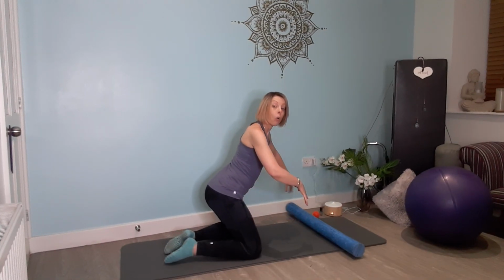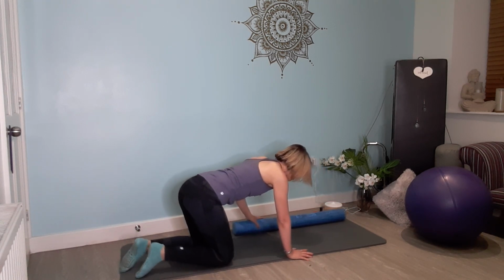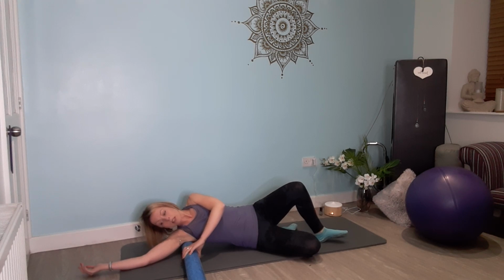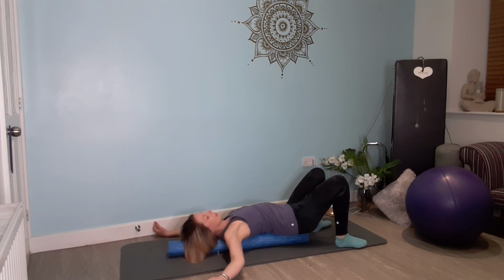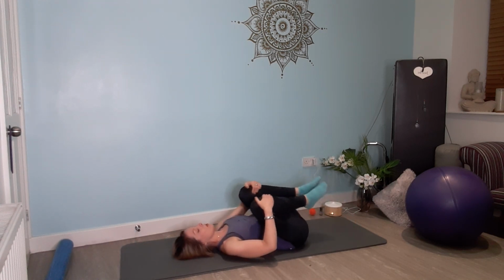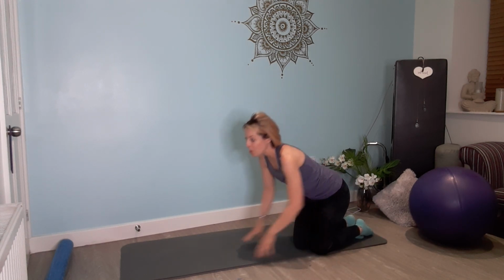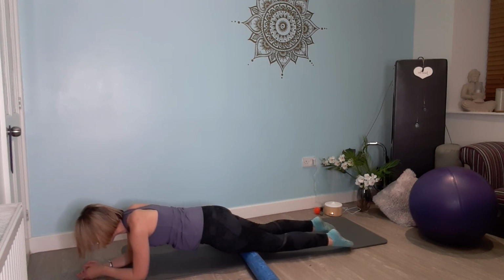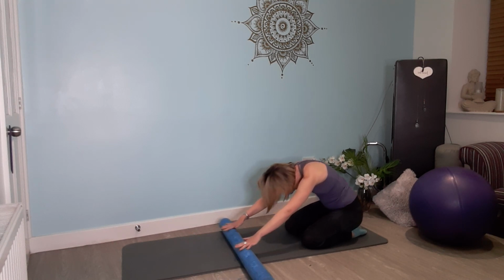YouTube Recovery For Runners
Recovery is extremely important for our muscles & nervous system.

It's such an important part of the formula to incorporate these sessions within our week to get maximum results overall.

These moves have been designed with runners in mind with the rise of running during lockdown, but you will also find this useful to relax your pelvic floor & nervous system.

This routine uses a foam roller - do let me know if you need an equipment free version!

Please comment to let me know you joined in & what you thought :-)  All your suggestions are very welcome.